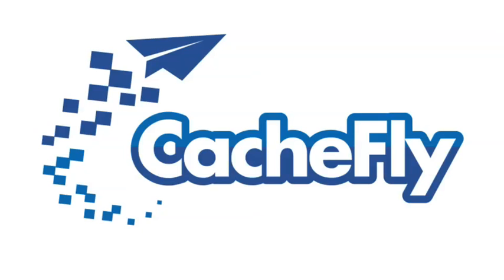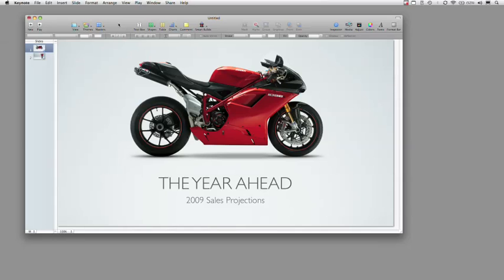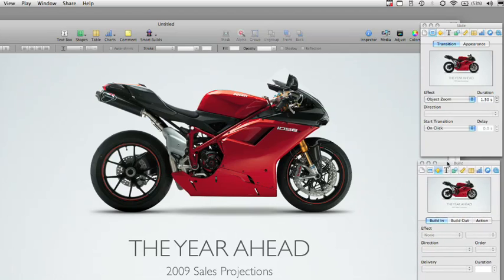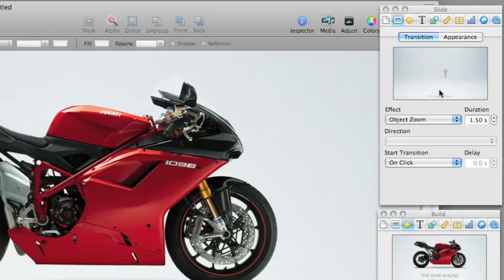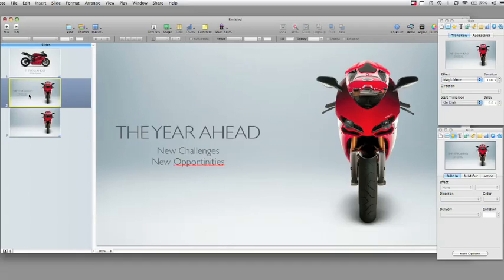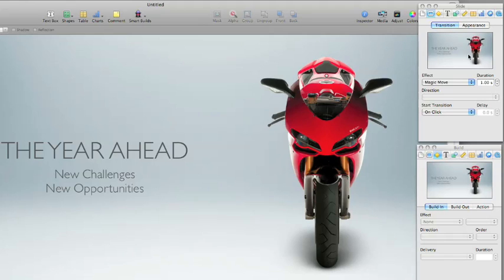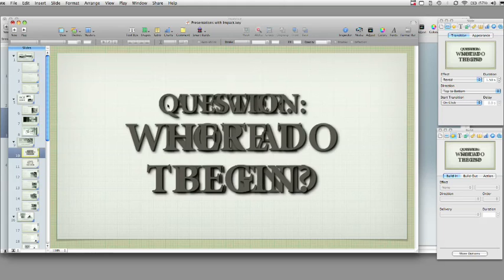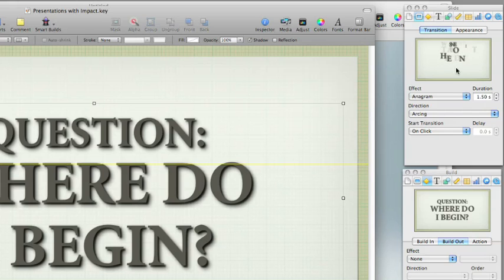MacBreak Work Episode 1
Alex Lindsay hosts with guest Rich Harrington from rhedpixel.com. The two chat about the great new transitions that have been added in the new Keynote application within iWork 09.